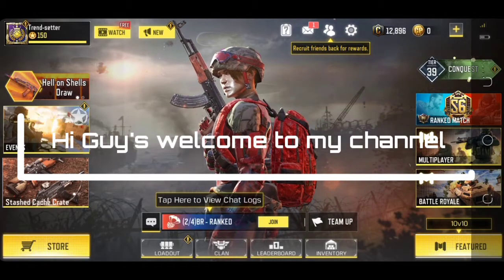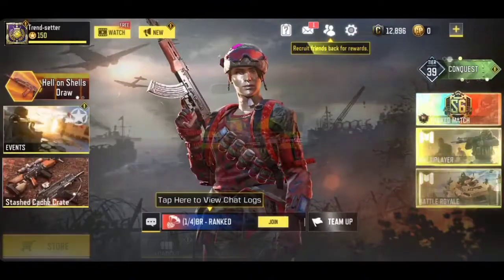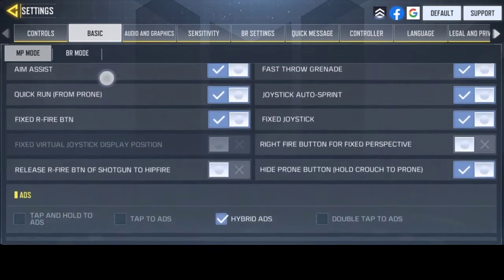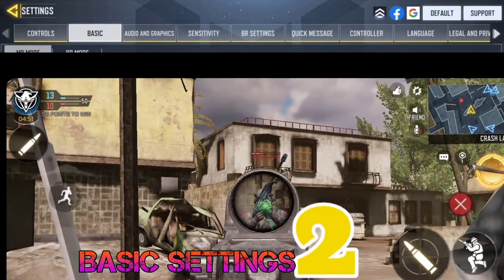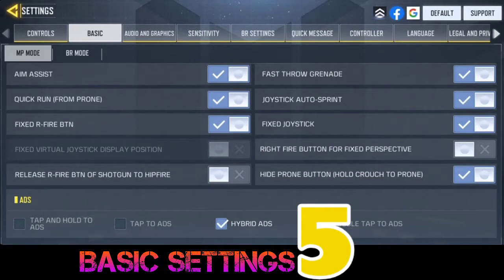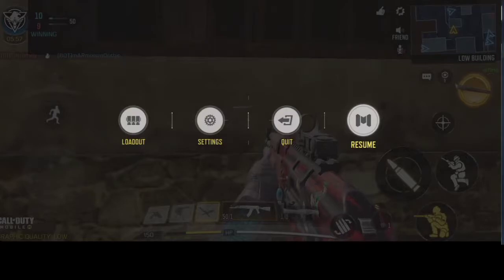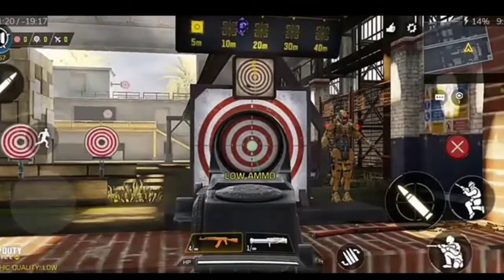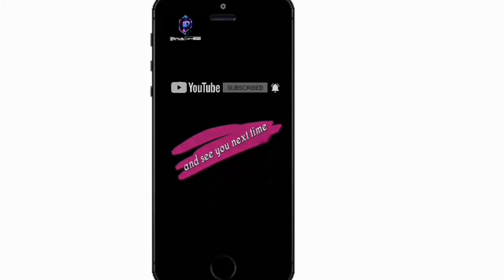call of duty mobile Basic settings Pro Guide to win all your Matches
hi guys welcome to another episode of call of duty mobile pro Tips, Tricks and Walk-throughs
in today's episode, I'll be sharing with you guys how to properly use the call of duty mobile Basic settings to boost your overall gaming experience... pls watch to the end and pls